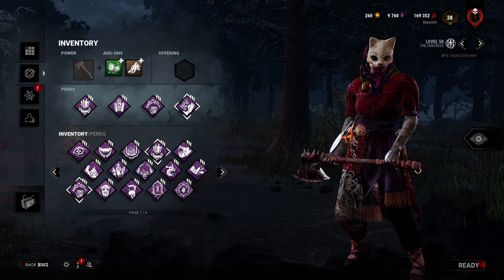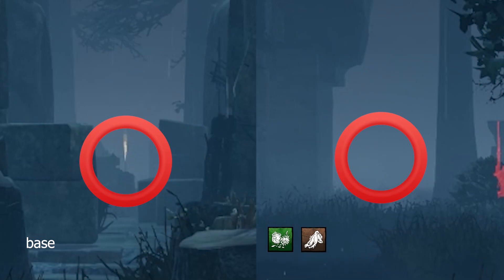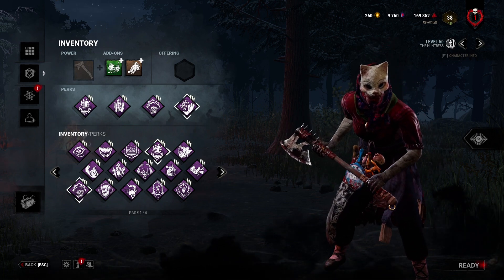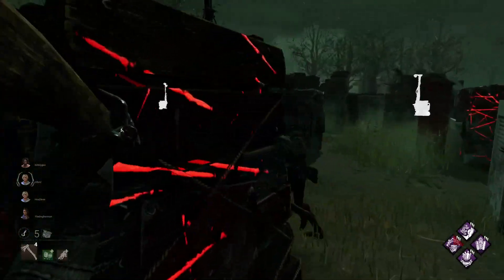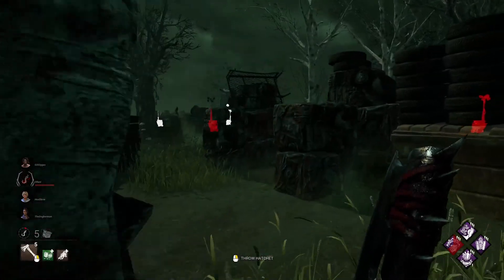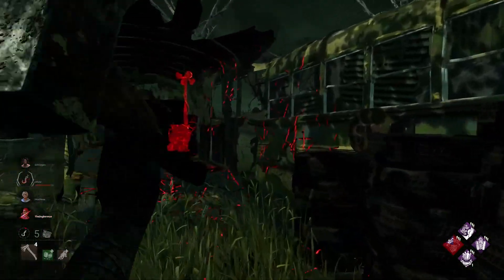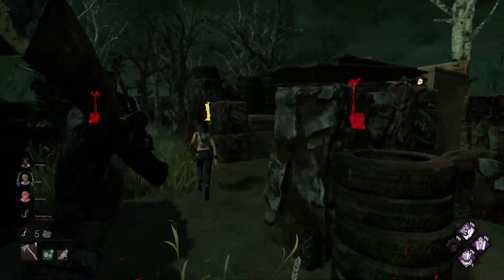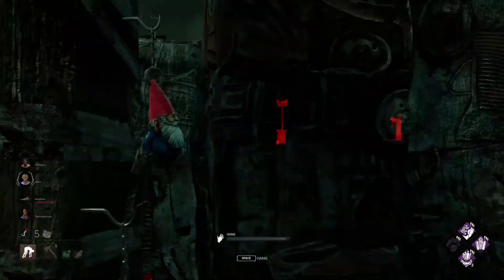HUNTRESS FLIGHT SPEED ADD-ONS | Dead by Daylight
Testing out Huntress' flight speed add-ons. How do they work and how do they affect gameplay?

*AUDIO IS CORRUPTED SLIGHLY DURING THE GAME*